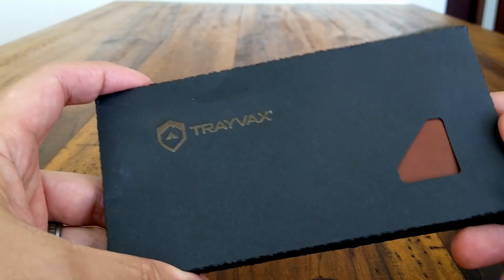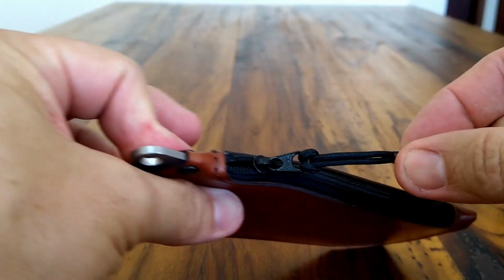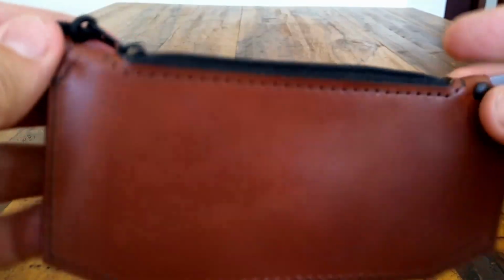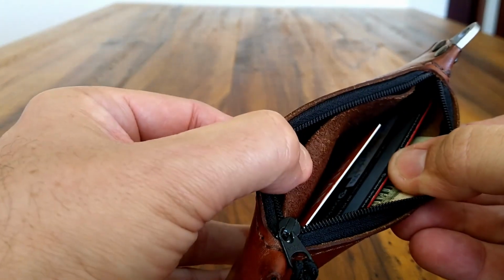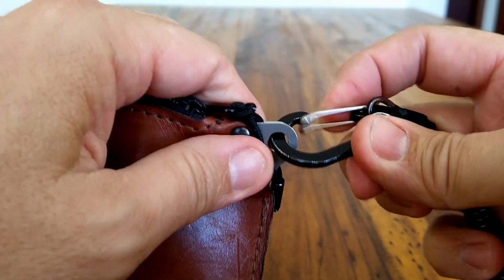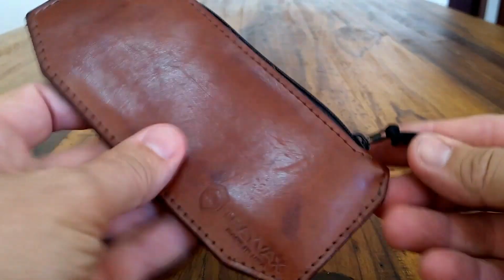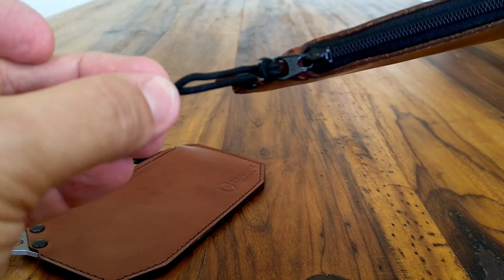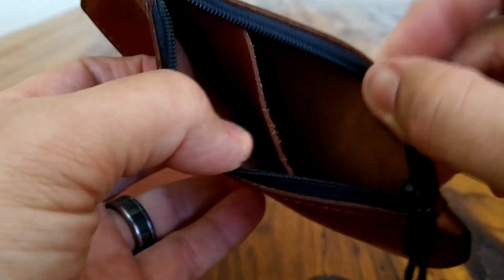Trayvax Renegade Wallet Pouch Review - the Good, Bad, Ugly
After 4 months of use I review the Travax Renagade Simply Heirloom Zipper Pouch. Below are links to items mentioned in the video:
My Carabiner
My Carabiner with lanyard
Trayvax Carabiner Clip